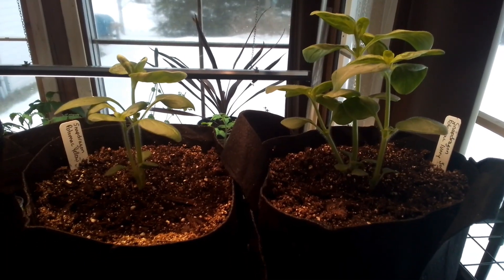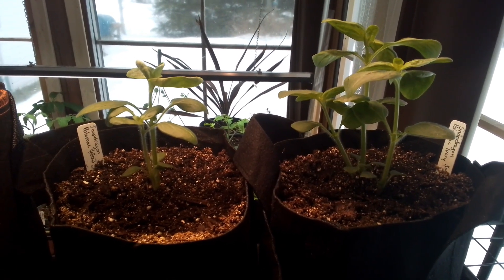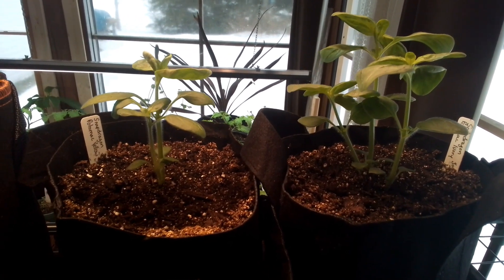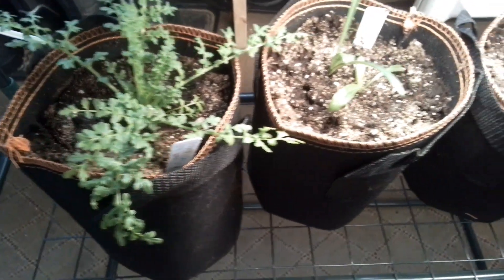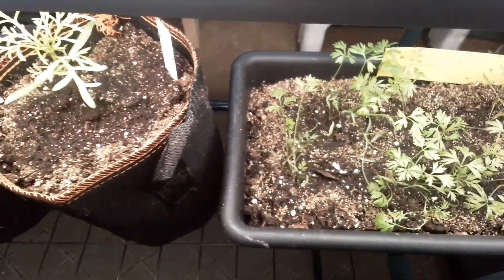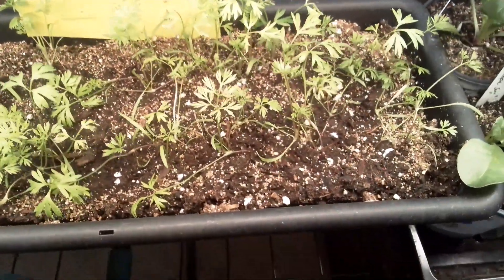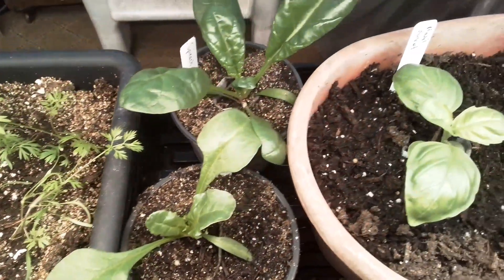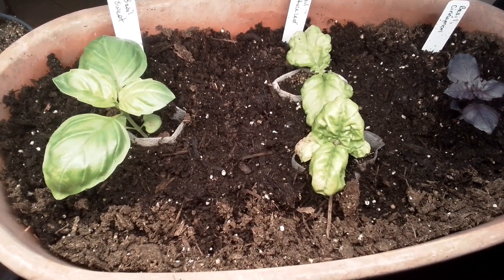Indoor Winter Garden Update Part Two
Continuation of my previous video. Indoor Winter Garden. Gardening in Ontario Zone 4B. Biodegradable seedling bag trial update.